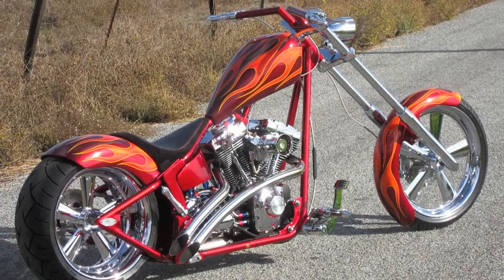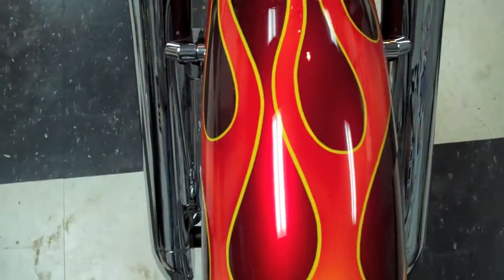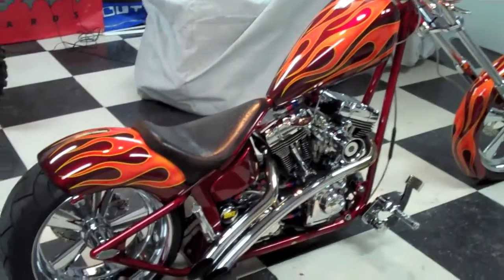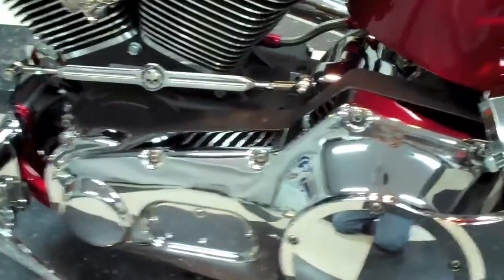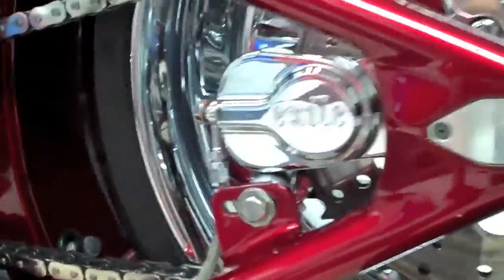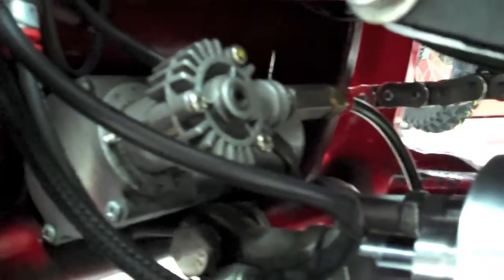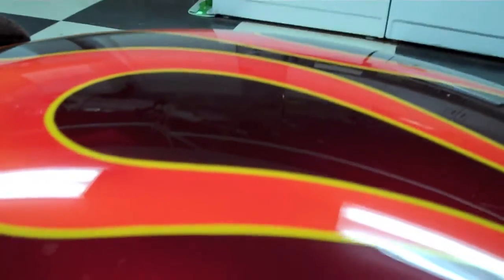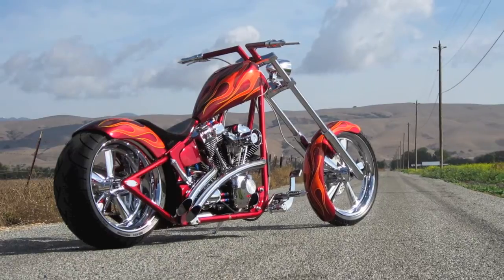MUST SEE - Award Winning Chopper FOR SALE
This is your chance to purchase an award winning chopper that has been featured in Magazines, Calendars, and has taken home 1st place awards at all the local bike shows. This special construction chopper was hand built in 2006 and finished in 2007. All paperwork for DMV and CHP was completed in 2007 and the bike is legally a registered Special Construction Chopper in California with Title in hand. You will not find another chopper as unique as this one. This project started with a frame hand built for a Twin Cam Harley Davidson 88B Engine. At shows, this bike is typically the only one in the full custom class to house a twin cam motor. The motor is also stock which means you can go to any Harley Davidson dealership in the world and buy parts for this bike. Try to do that with a ground up custom.